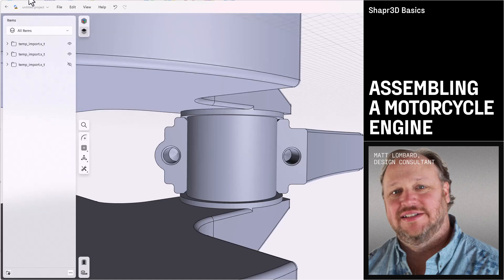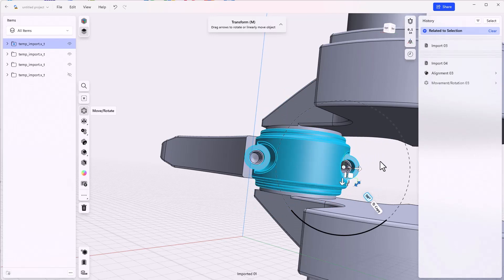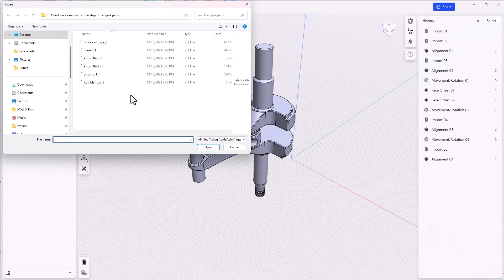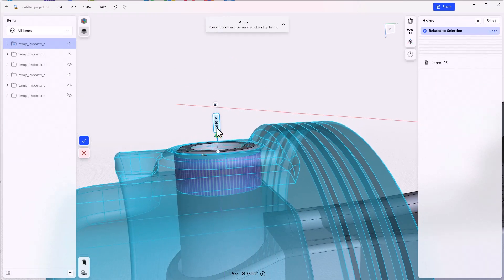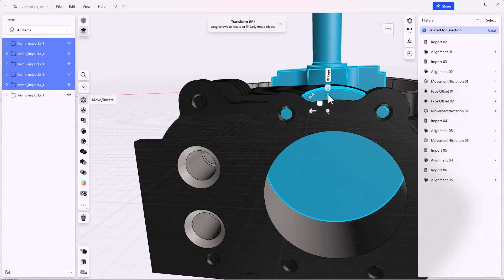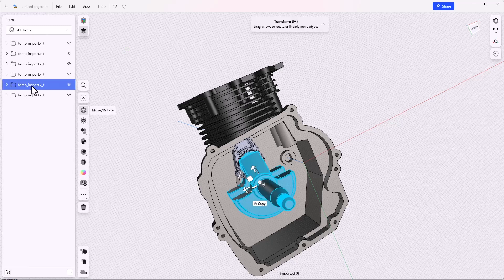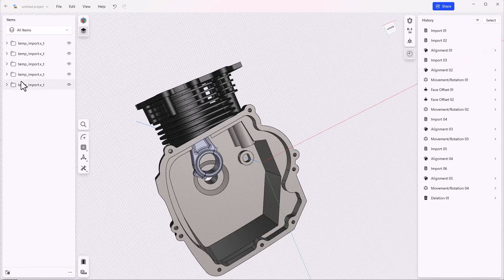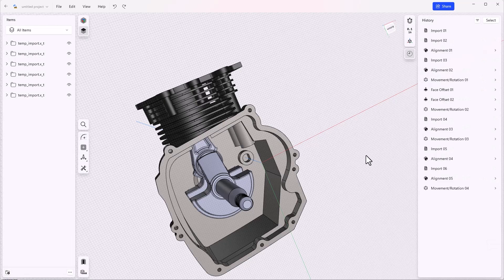Working with Design History when importing models: Assembling a motorcycle engine | Shapr3D Basics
Get tips for importing and assembling models, working the Design History to keep the model precise and history organized.